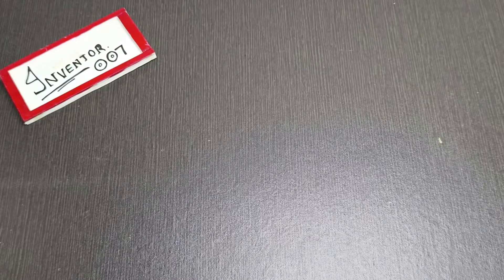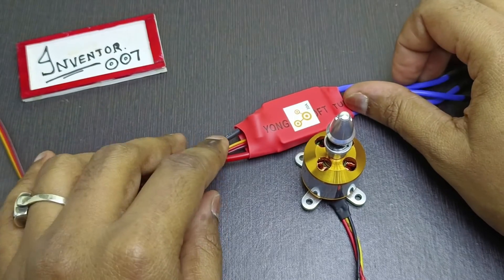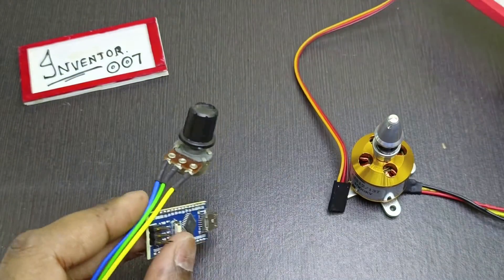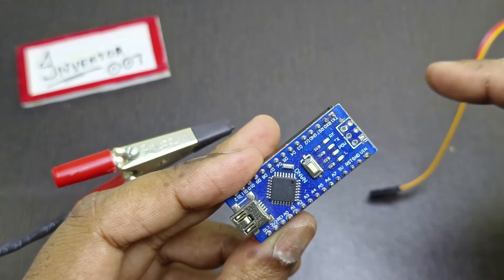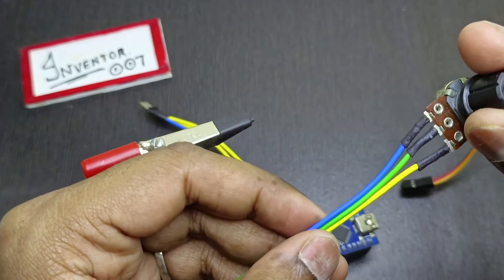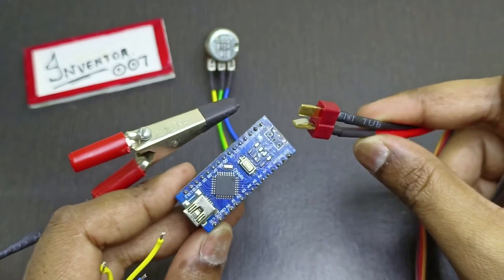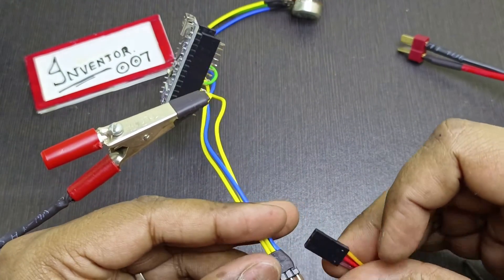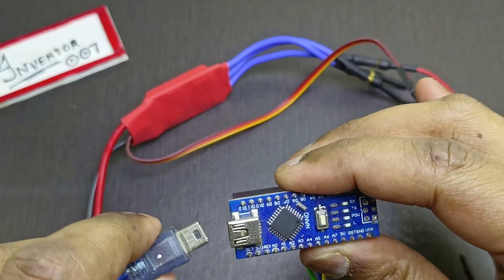HOW To Run A Brush Less Motor | Drone Motor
HOW Too Run A Brush Less Motor | Drone Motor

Hello guys,
Today i will show you how to run a brush-less motor using Arduino.
The Schema consisting of a Potentiometer which value is 10k ohm.
It will control the speed of the motor.